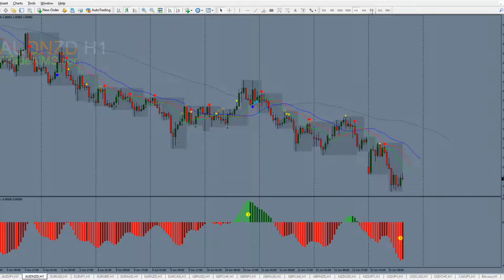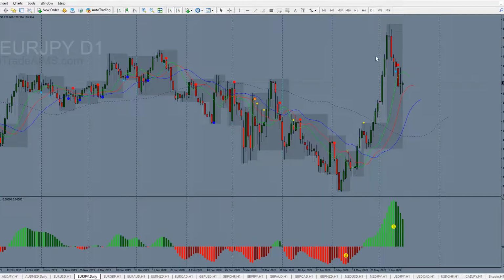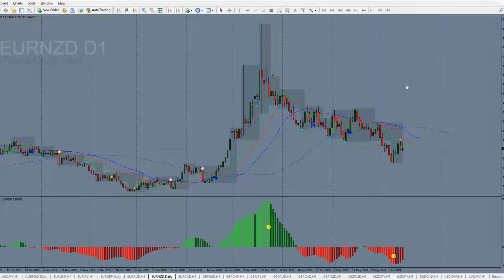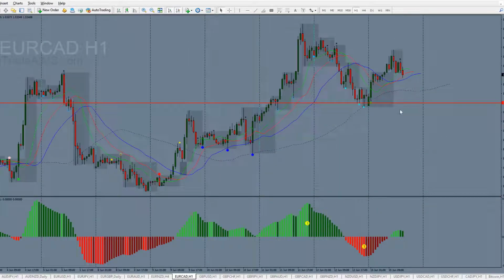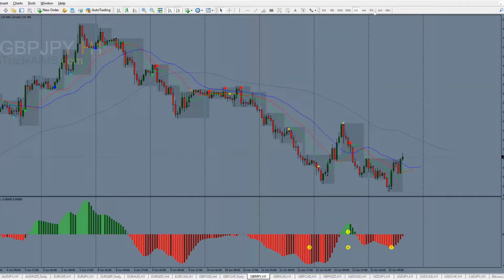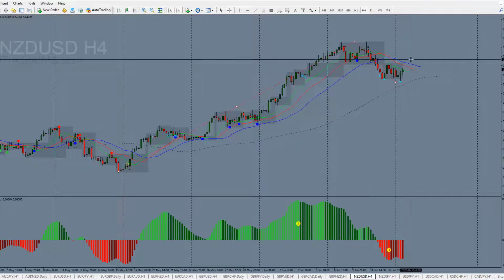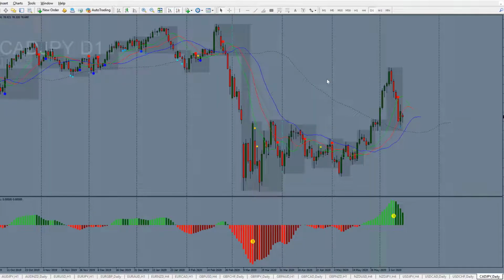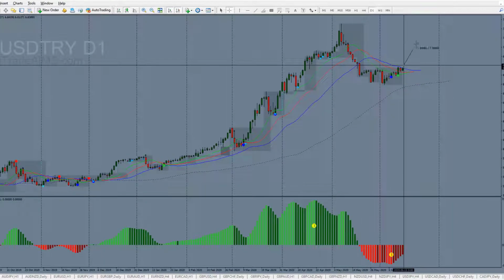Which Markets to Trade | Forex Chart Analysis and Trade Ideas - 15 June 2020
👉We Trade the Following Currencies and Markets:
The Currency Majors:
1. The Euro Dollar Symbol EUR/USD Nickname The Fiber
2. Pound Dollar Symbol GBP/USD also called The Cable or sterling.
3. Australia Dollar Symbol  AUD/USD also called The Aussie Dollar or Aussie.
4. New Zealand Dollar  NZD/USD also called The Kiwi.
5. Swiss Franc USD/CHF or Nickname Swissy.
6.Canadian Dollar or USD/CAD nickname  Loony.
7. Dollar Yen, The Japanese yen, USD/JPY or sometimes called the princess or the yen.

👉Commodity Markets:
     👉Metals: